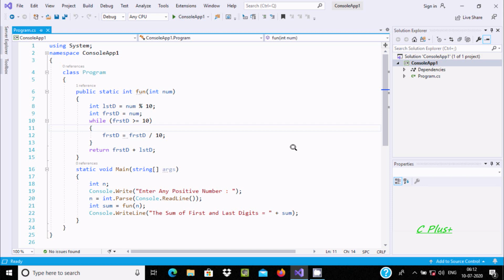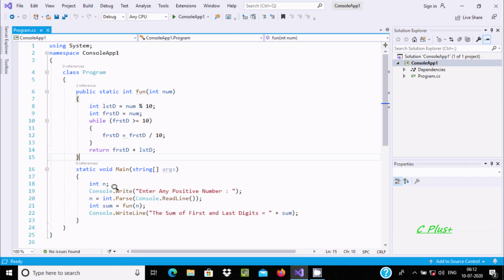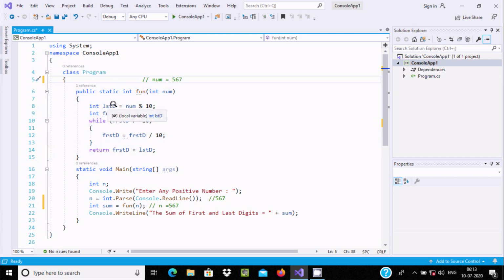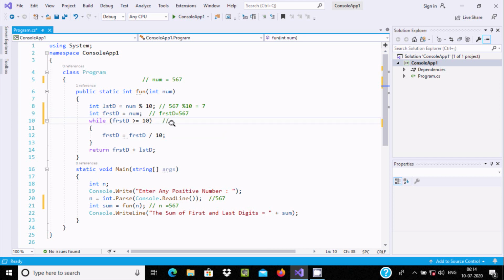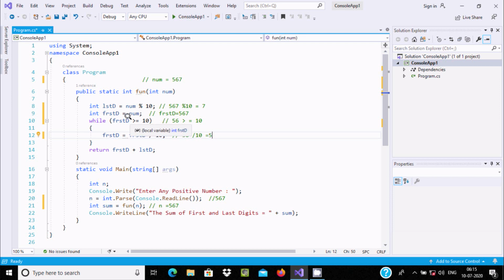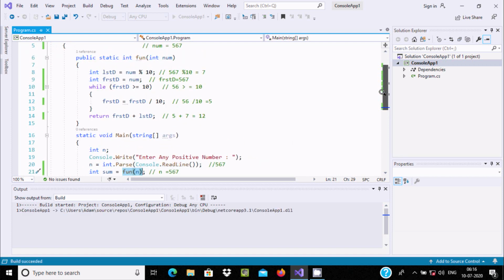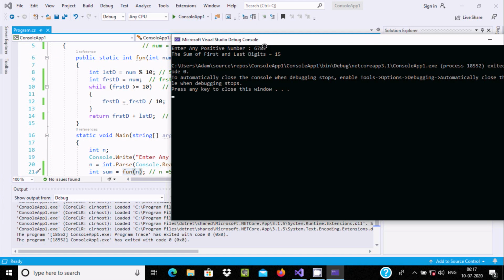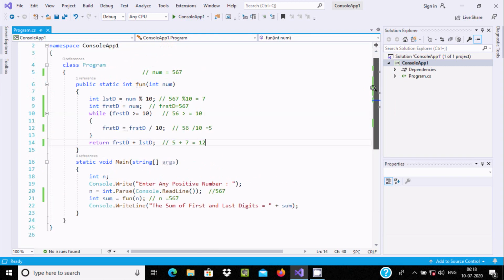Sum of First and Last Digit of a Number in C#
sum of first and last digit of a number in c# using for loop